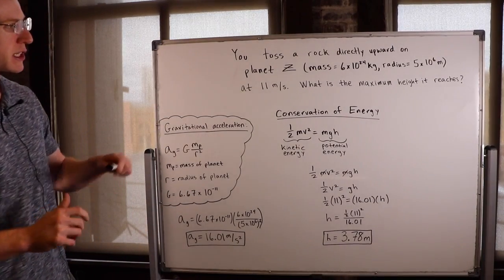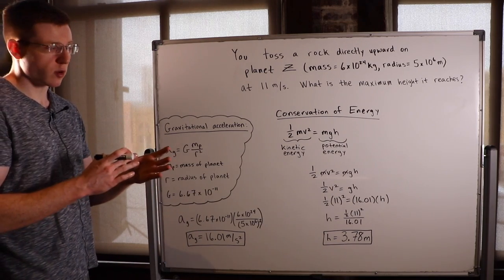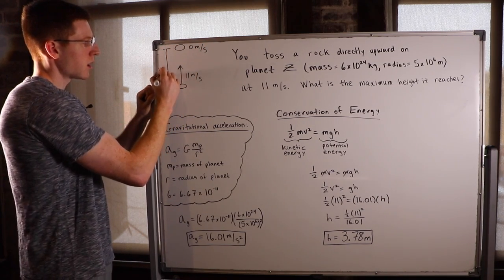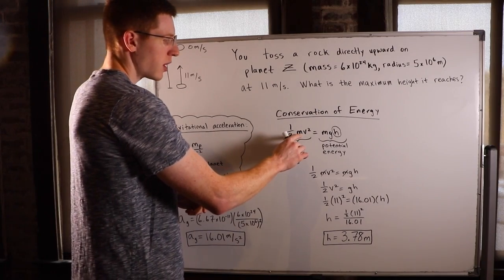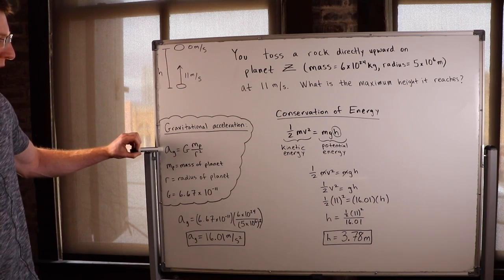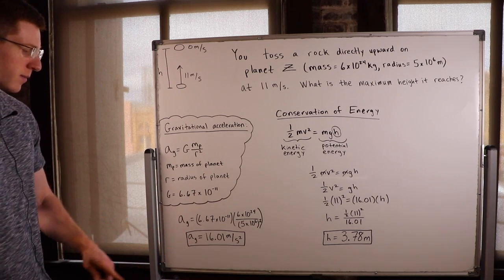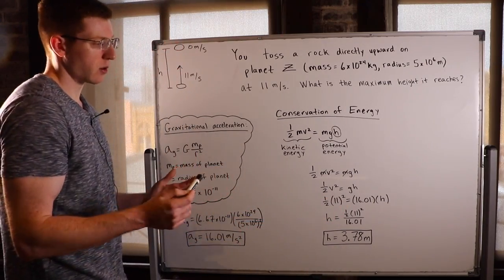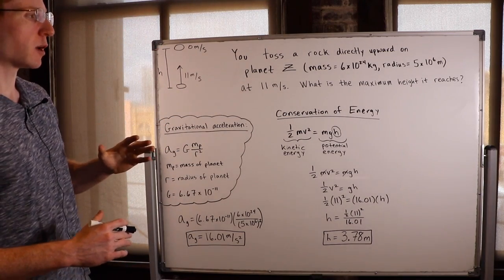Maximum height of mass tossed up on Planet X - Physics problem